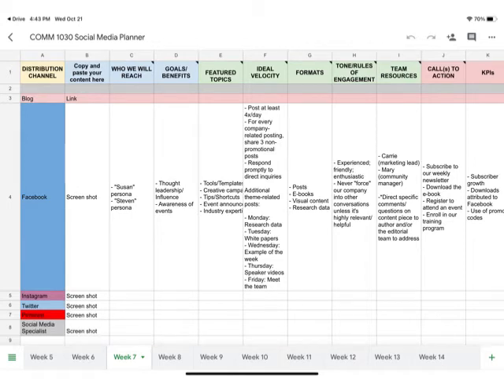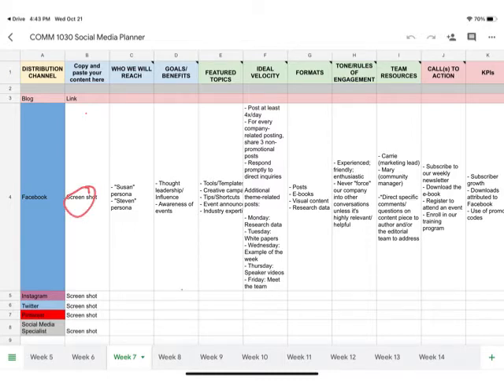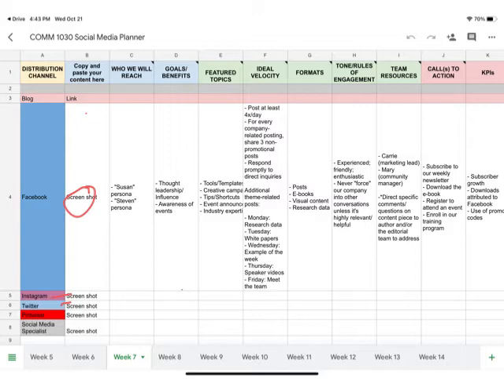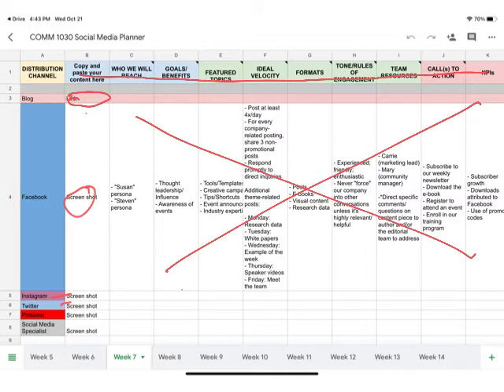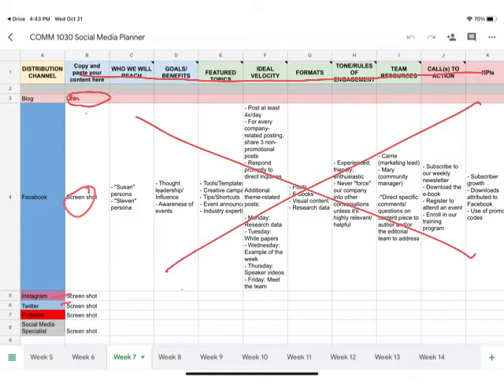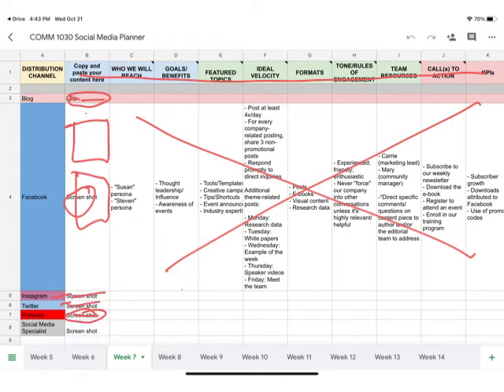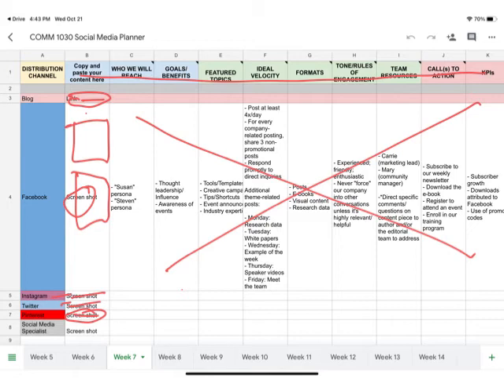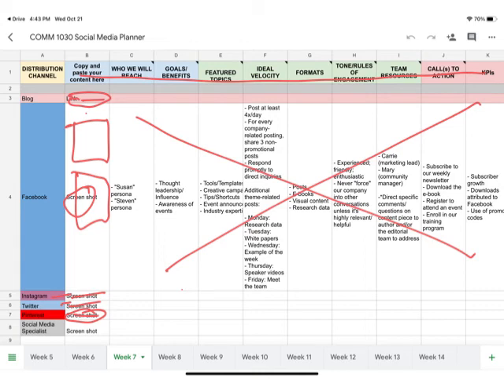SM Planner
Explains what to do with the COMM 1030 assignment